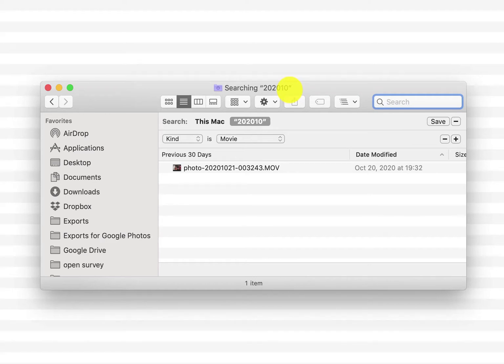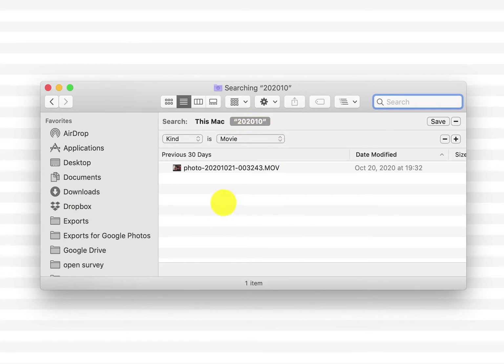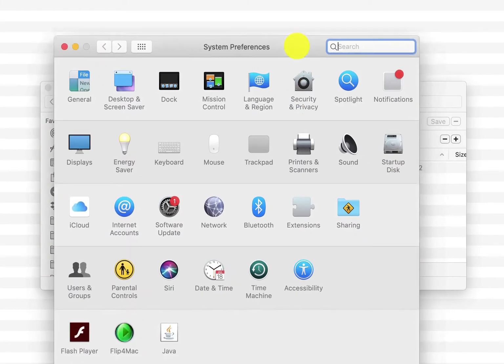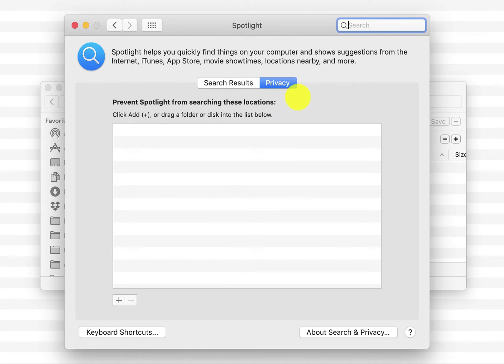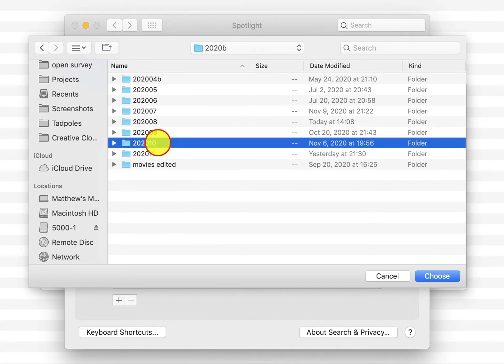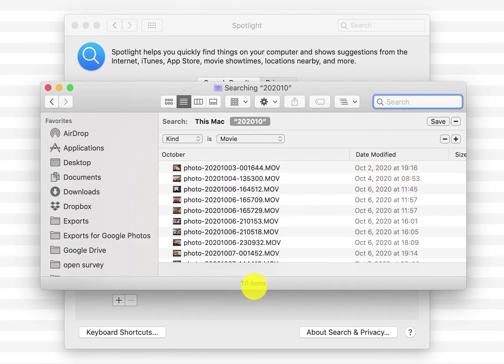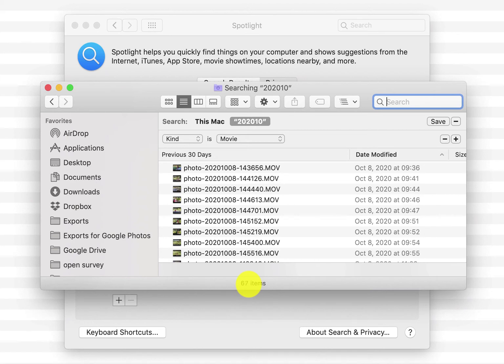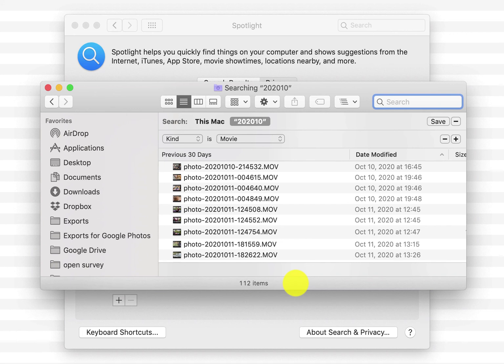How to force MacOS Spotlight to re-index a specific folder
Ever do a search on your hard drive, and some you know the results are missing some files? Today I was searching a parent folder with over 100 movies within its child folders. Yet, the MacOS Spotlight was showing zero results for movies in that parent folder. Here's how you can force the MacOS to re-index a specific folder.

Rebuild the Spotlight index
1. Choose Apple menu  ... System Preferences, then click Spotlight.
2. Click the Privacy tab.
3. Drag the disk or folder that you want to index again to the list of locations that Spotlight is prevented from searching. Or click the add button (+) and select the disk or folder to add.
4. From the same list of locations, select the disk or folder that you just added. Then click the remove button (–) to remove it from the list.
5. Quit System Preferences. Spotlight will reindex the contents of the disk or folder. This can take some time, depending on the amount of information being indexed.